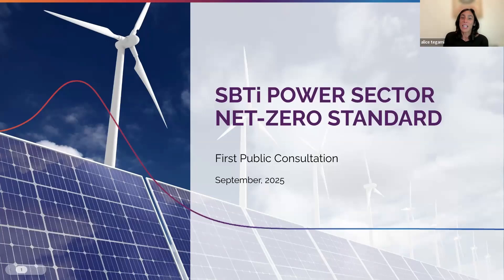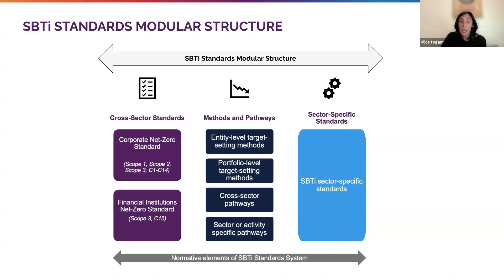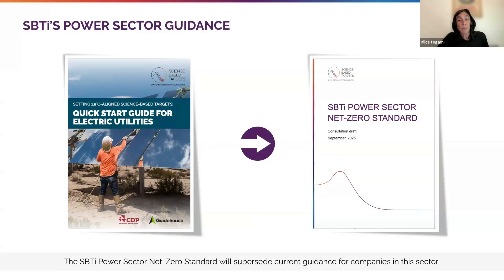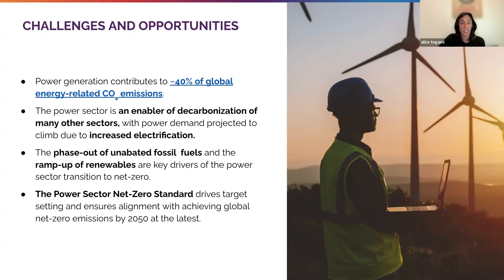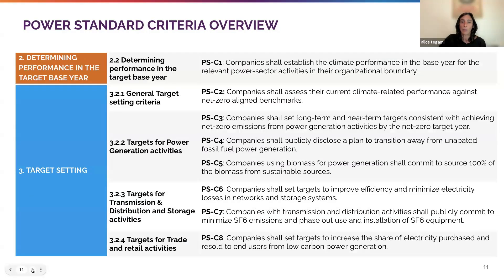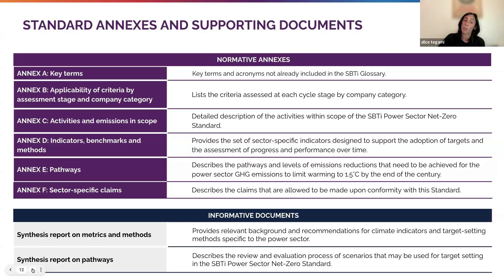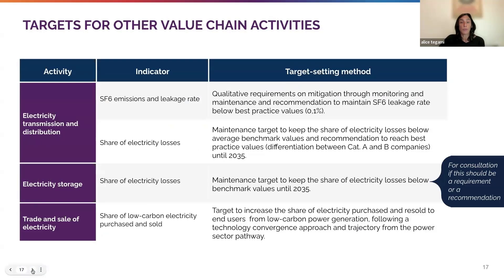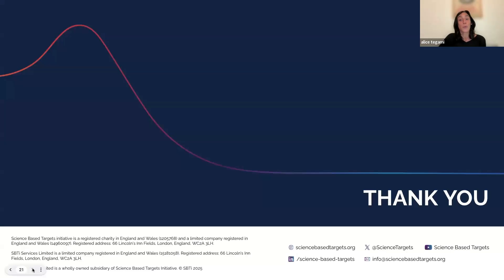Power Sector Net-Zero Standard public consultation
The Science Based Targets initiative (SBTi) has released the first draft of its Power Sector Net-Zero Standard for public consultation, open until November 3, 2025.

In this video, SBTi's Energy Sector Lead Alice Tegami provides an overview of the draft Standard.